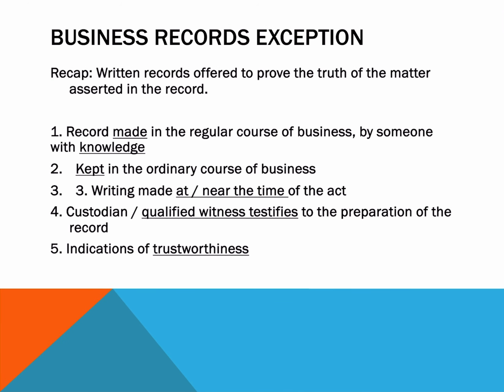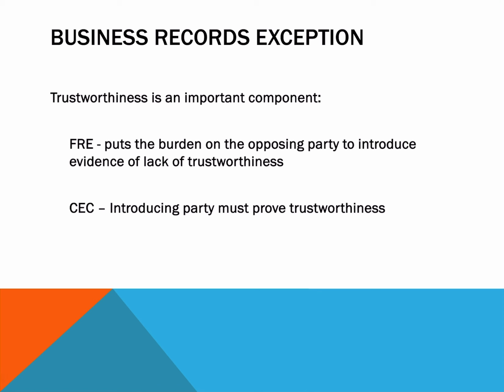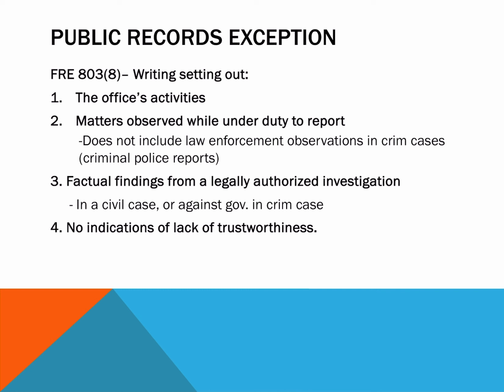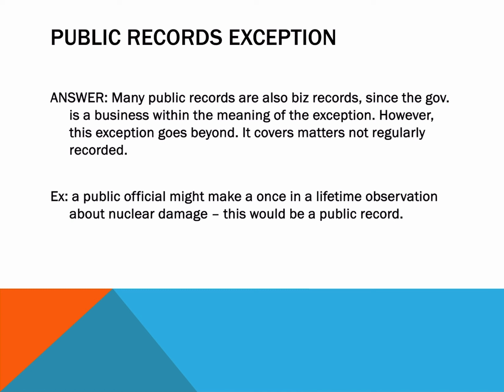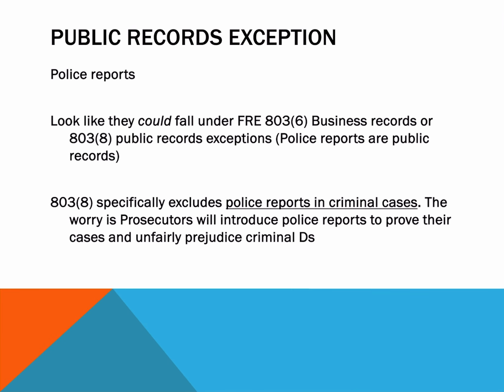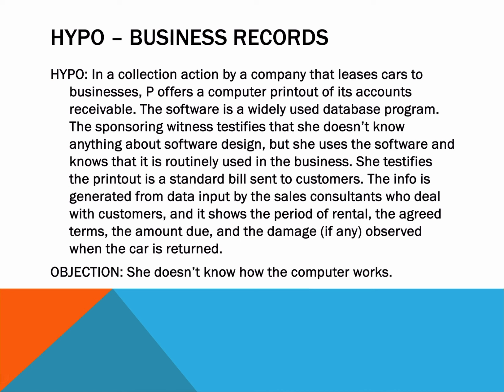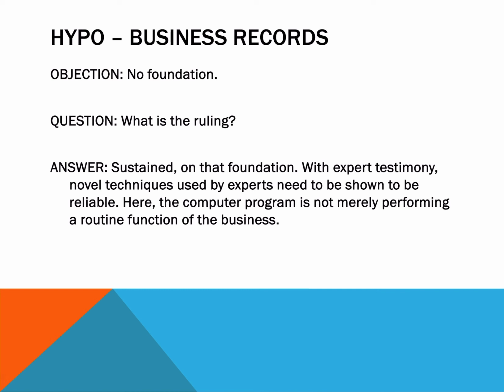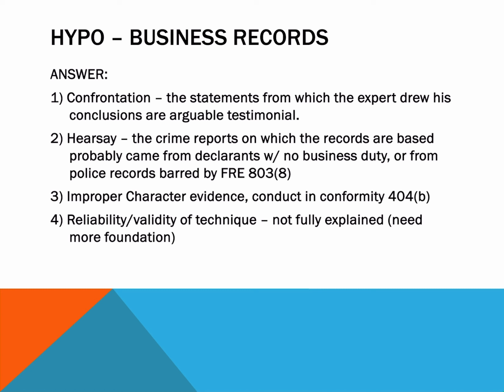Halloween Lecture Part 1